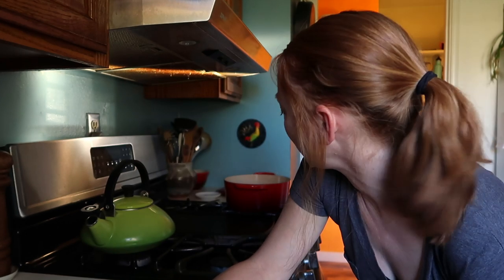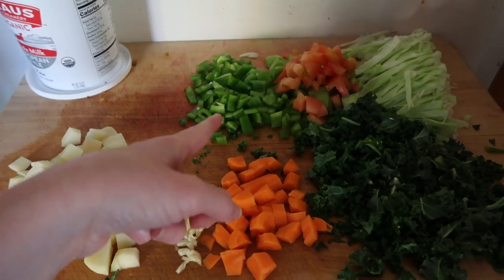Squirrel Pie Productions. Vlogtober. 28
Welcome to Vlogtober 2019!